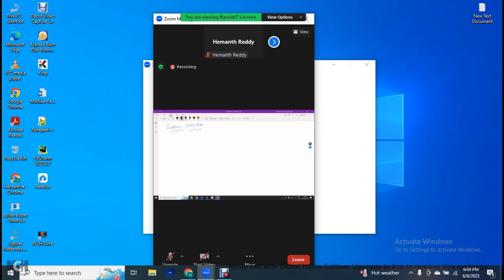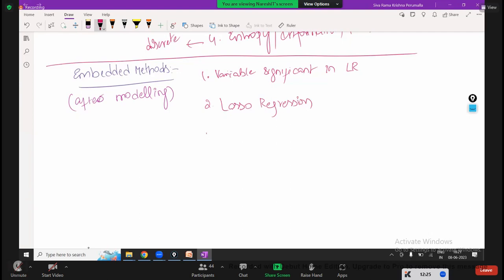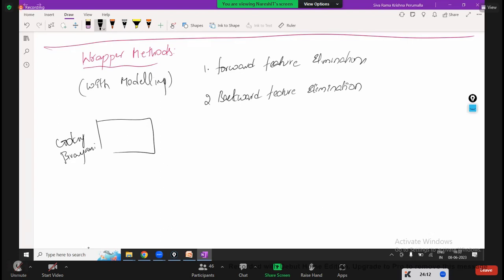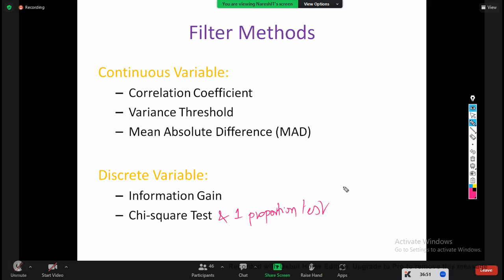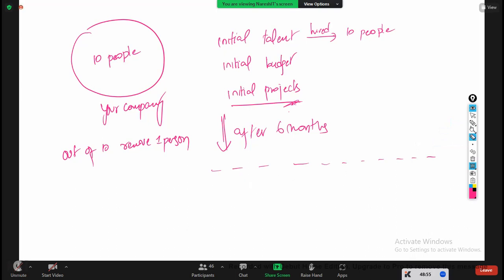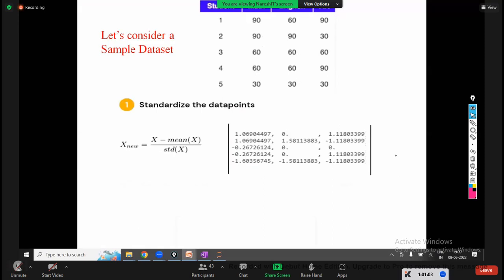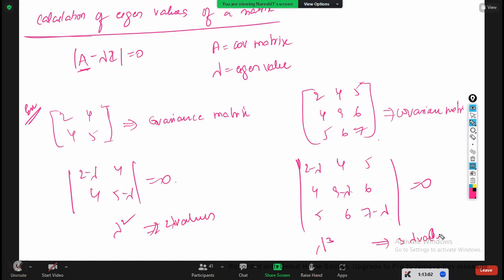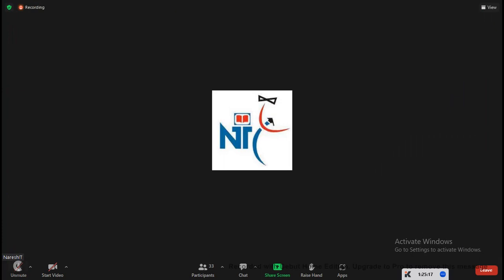Data Science 8 June 2023